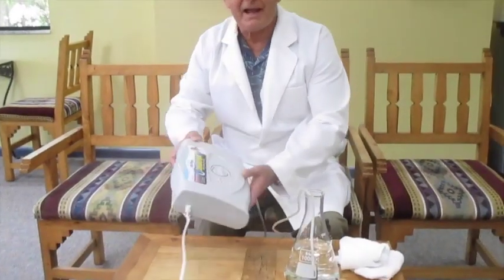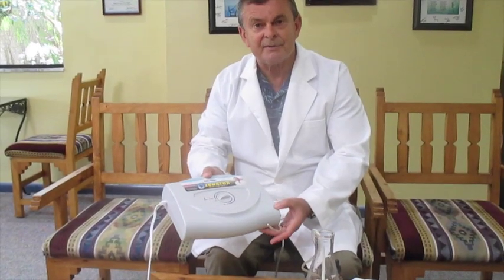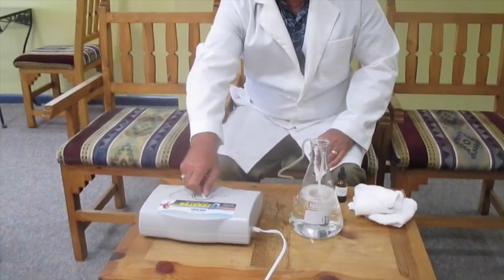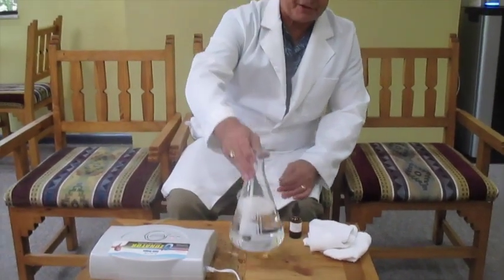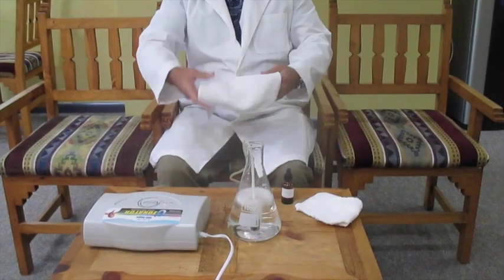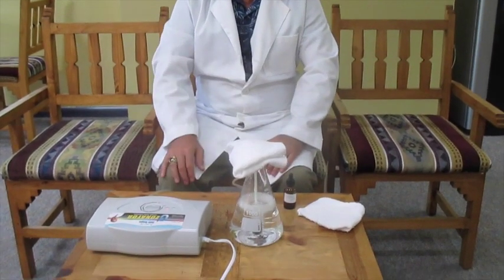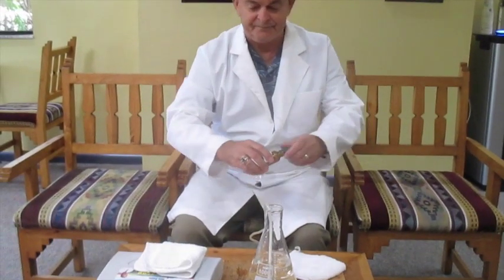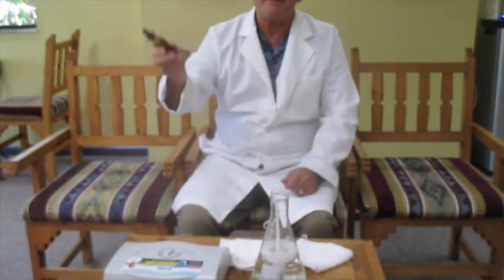Ozone eye drops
One of the most popular treatments in our office are ozonated eye drops. Ozone us a highly reactive form of oxygen which increases oxygenation, promotes oxygen uptake, stimulates regeneration and it is a strong anti- bacterial and anti- viral. It is  remarkable for helping patients suffering with dry eyes, chronic inflammation and eye strain. In addition to relieving symptoms it also helps with healing.

Unfortunately you can’t buy ozone drops but you need to make your own. The reason is that ozone does not last long in saline. The half life is 2 hours. This means that in 2 hours after making your ozone drops 1/2 of the ozone will be gone. In 4 hours only only 1/4 will be present. After 24 hours very little ozone will be left in the solution.

Ozone generators for making ozonated saline are very inexpensive costing less than 200 dollars. These generators use ambient air and not medical grade oxygen. The ambient air makes a much lower concentration of ozone which is more comfortable when used in the eye.

You must use preservative free saline. I recommend 0.9% preservative free saline. Preservatives can react with the ozone to make toxic byproducts . Do not use water for making ozonated eye drops. the water has very low osmolarity which will cause burning and irritation

Making the drops are simple. Bubble the ozone into saline in a glass container. It must be glass since plastic will react with the ozone. I suggest using a mason canning jar which works very well. Bubble the ozone into the saline for 15 to 20 minutes and then poor the ozonated saline into a glass dropper bottle. Use the drops every 15 minutes as needed

It is best to re-ozonate the saline drops every 6 hours for maximum benefit

Please call or email the office if you are  interested in getting started with ozone.

Or order the Ozone generator, a 250 cc bag  of sterile preservative free  .9 % saline and a glass eye dropper bottle for  $175.00